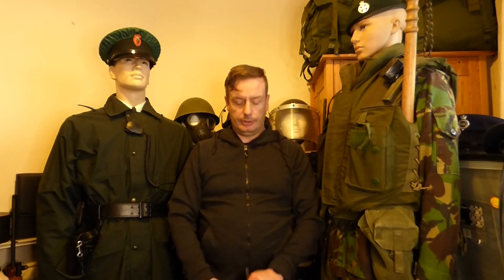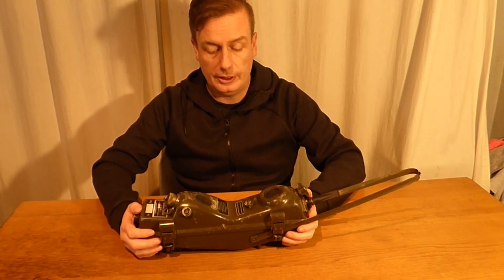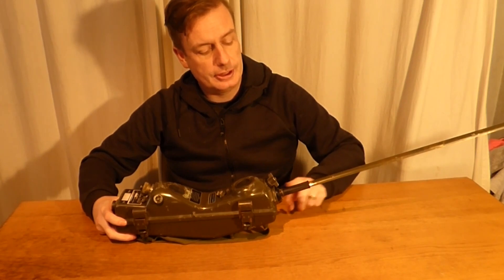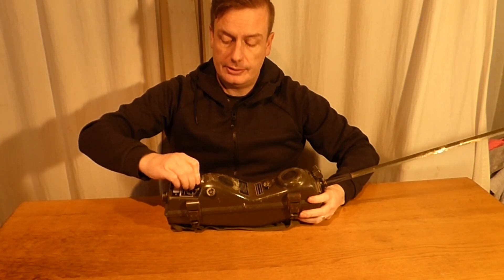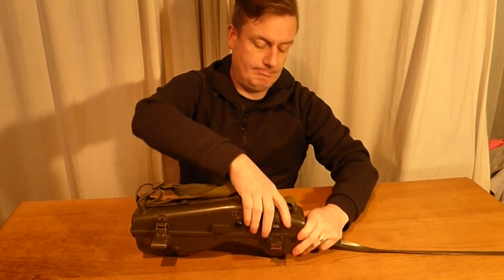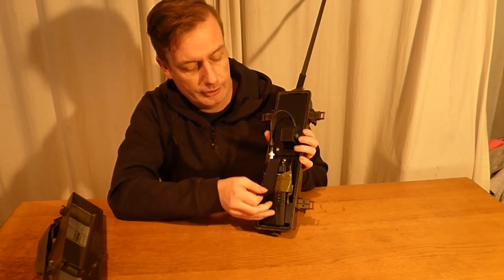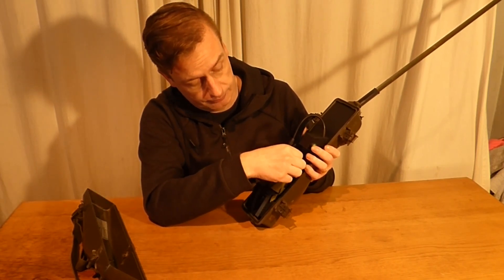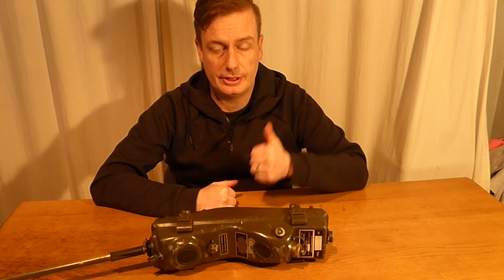AN/PRC-6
he AN/PRC-6 was designed and used by the US military during the Korean War, and was in use by the US Marine Corps as late as 1972. It was commonly known as the "walkie-talkie," "banana radio," or "Prick-6."[2] The AN/PRC 6 was also used by various NATO nations. It was manufactured under license in France ("TR-PP-8") and Germany (6 channel version or PRC6-6). Israel too manufactured single channel equipment. Modernization of the AN/PRC6 resulted in various solid state crystal controlled and synthesized radios, usually with higher output ratings. For example, Greek valve sets were refurbished in the mid-1980s and converted into single channel solid state one watt units housed inside the original casing. These updated solid state versions were given various designations such as PRC-6T (for "Transistor"), PRC - 6T/180 (180 channel synthesized unit) and PRC - 6GY.